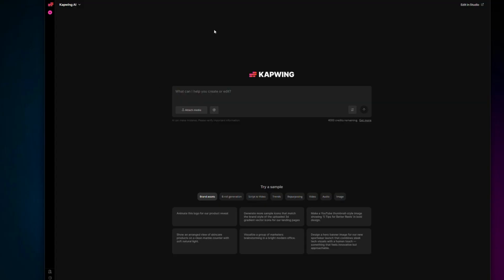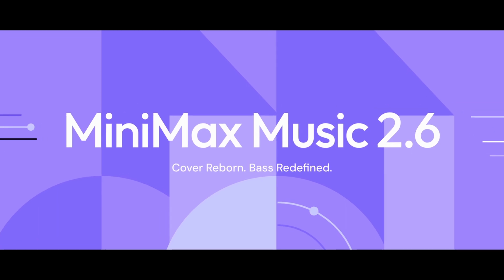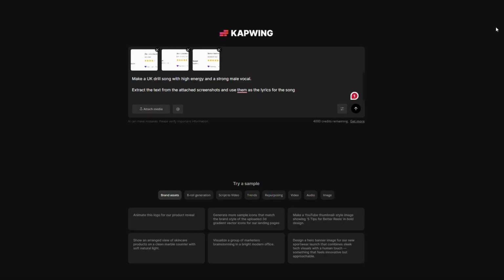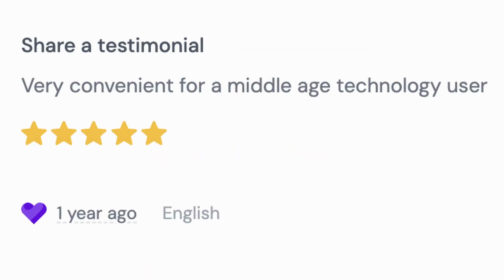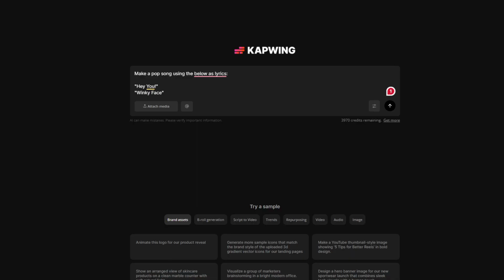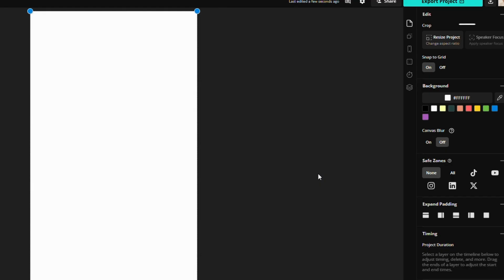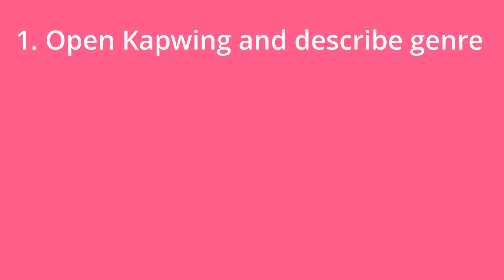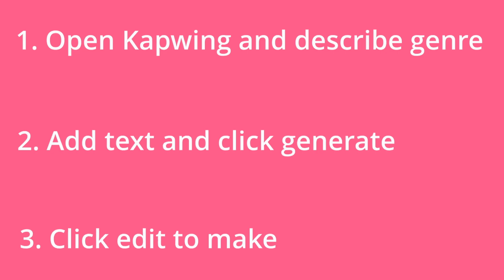How to Make Songs from Text Messages — with a Matching Video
Take a WhatsApp message, text, Instagram DM, screenshot, or tweet — and turn it into your own custom AI song.

Whether it’s drill, country, rap, or any other genre, Kapwing’s AI Text to Song Generator can convert text messages into high-quality AI songs.

In the same editor, you can create a music video for your AI song with timed screenshots, transitions, subtitles, and more.

0:00: Intro
0:20: How to Turn Text Messages Into Songs
2:11: Tip 1 — Picking Text
2:29: Tip 2 — Ordering Lyrics
3:00: Tip 3 — Using Emojis
3:14: Tip 3 — Song Length
3:36: Tip 3 — How to Create a Music Video
4:38: AI Song Example
5:18: Outro